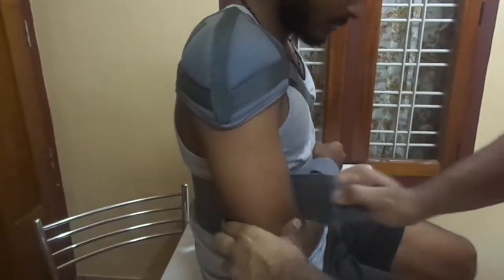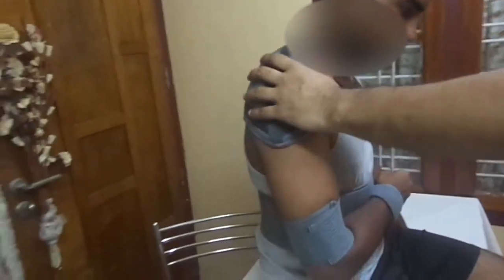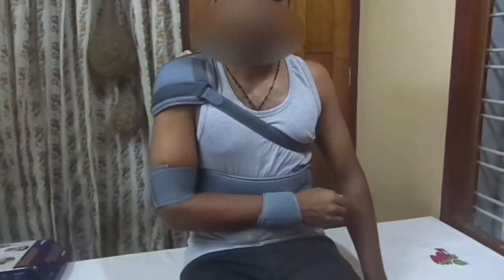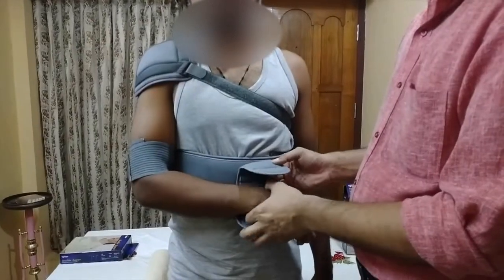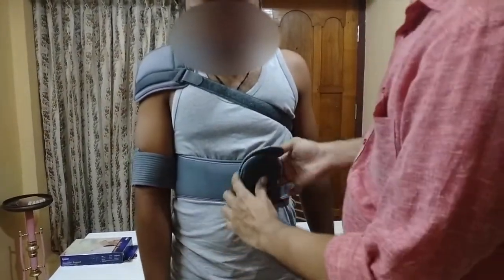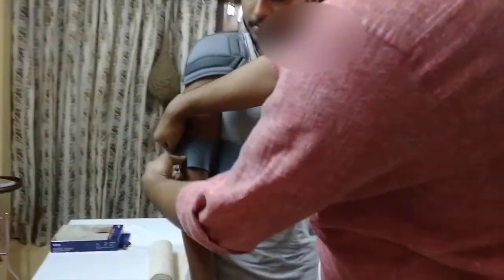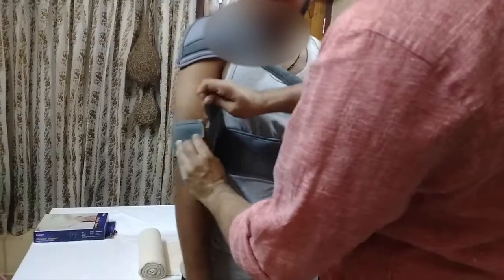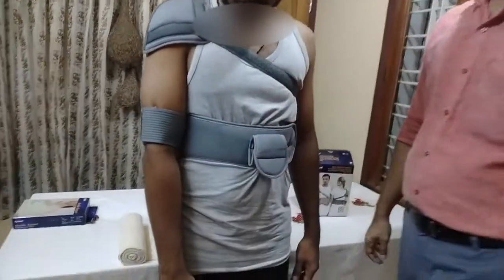Shoulder Immobiliser- Orthosis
how to wear Shoulder Immobiliser in shoulder injuries , supraspinatus grade I and II tear, immobilisation purpose for 3 weeks in anterior shoulder dislocation after reduction.